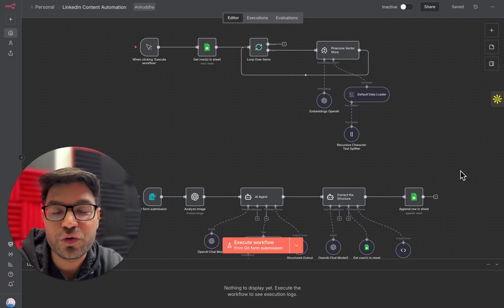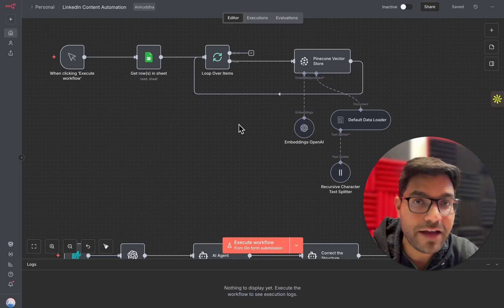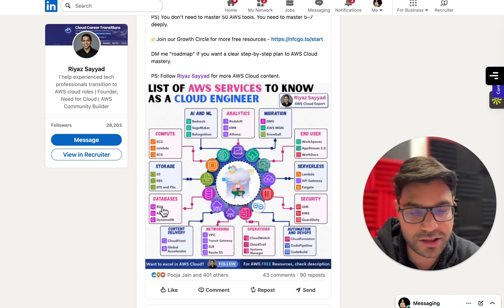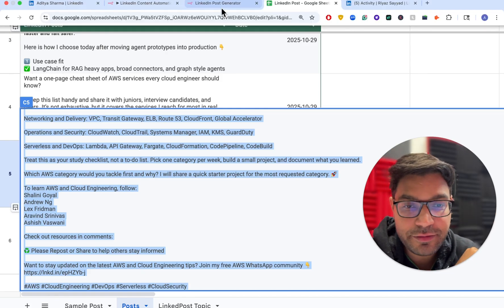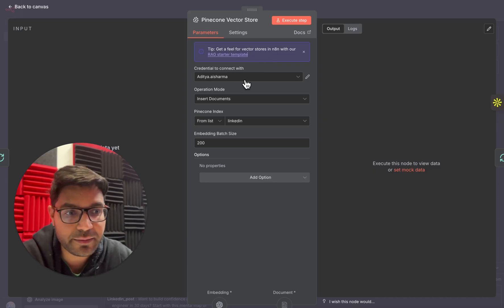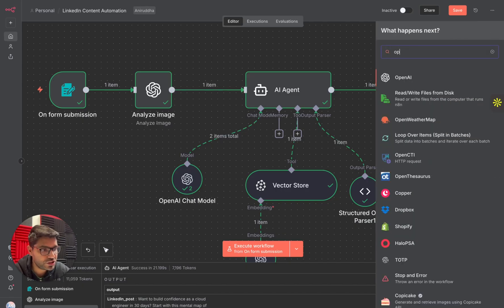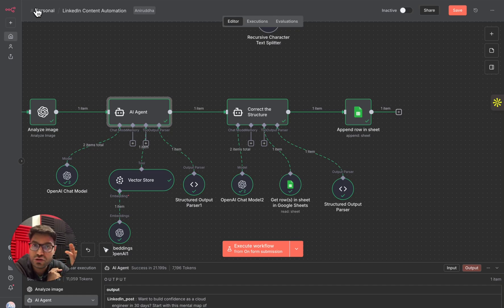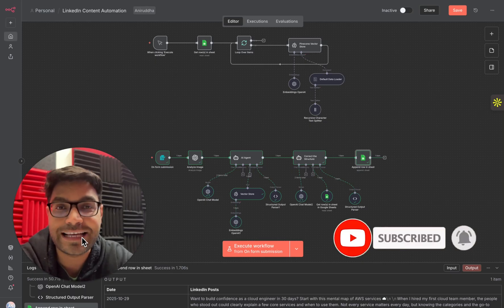160k Followers on LinkedIn Using AI Agent (n8n + ChatGPT) - Free Template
In this video, I’ll show you how I reached 160k followers by automating my entire LinkedIn content workflow using n8n - completely no-code.

Here’s what you’ll learn 👇

1️⃣ How to connect ChatGPT + n8n + Google Sheets to auto-generate viral posts
2️⃣ How to schedule and publish posts automatically on LinkedIn
3️⃣ How to create a full AI-powered content system that runs while you sleep

Once set up, this workflow can save you hours every week — and even help your content go viral with consistent posting.

💬 Want the FREE LinkedIn Automation Template? Comment TEMPLATE below.

If you are new to n8n and AI Agents, make sure to check these videos: